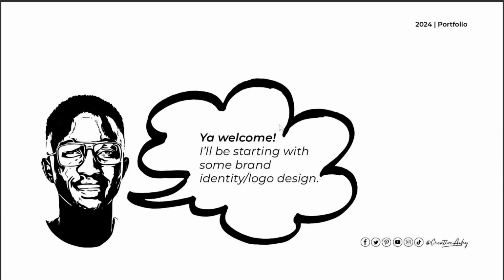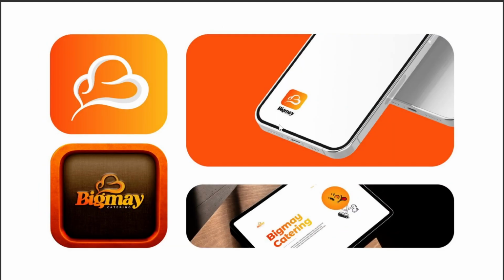This 2025, Learn How To Design and Animate Your Designs with Photoshop and After Effect - Intro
Take Your Design Skills to New Heights!
Join our animated design flier class and learn how to create:
- Engaging animations
- Dynamic visuals
- Professional designs

Register now and elevate your design game!